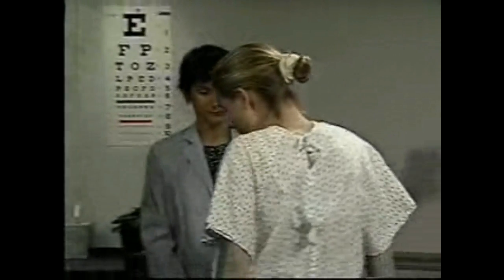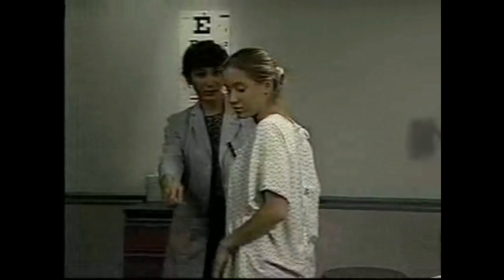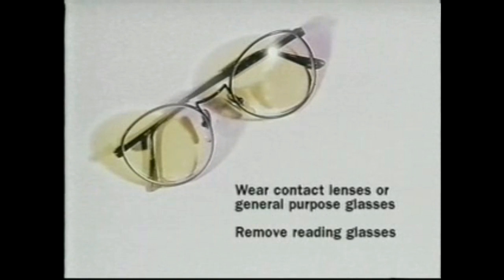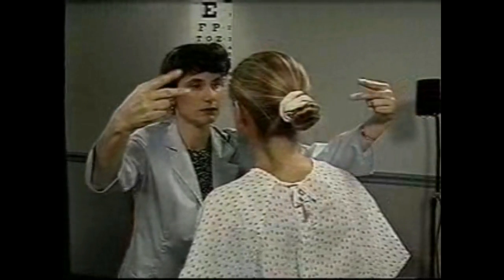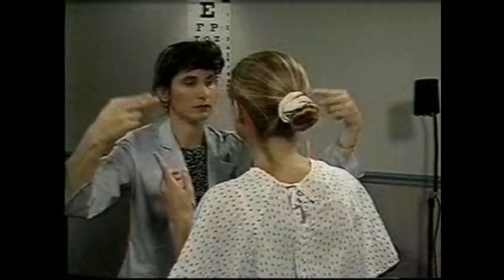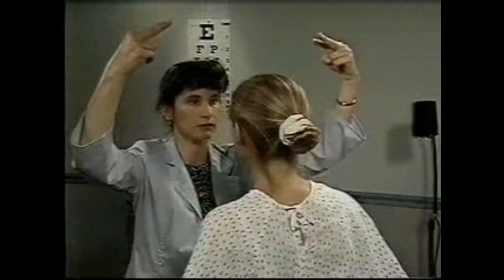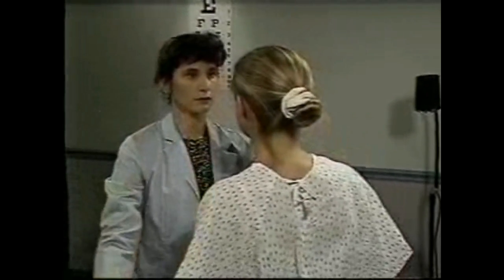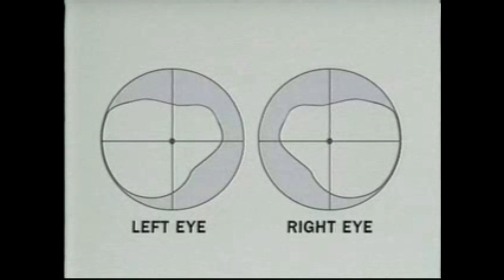video pembelajaran pemeriksaan kepala